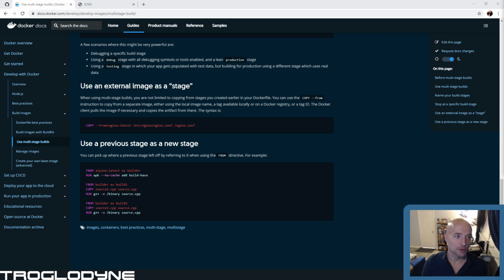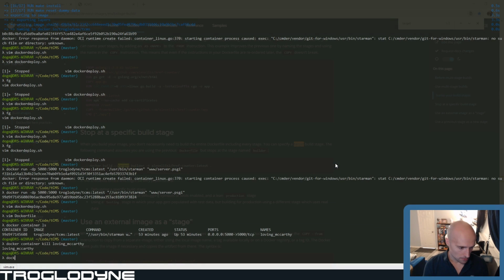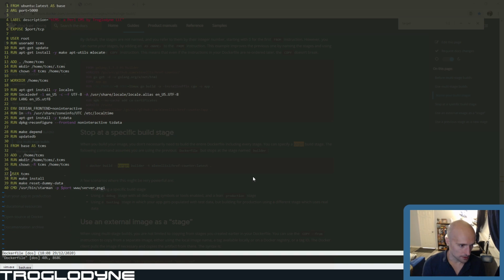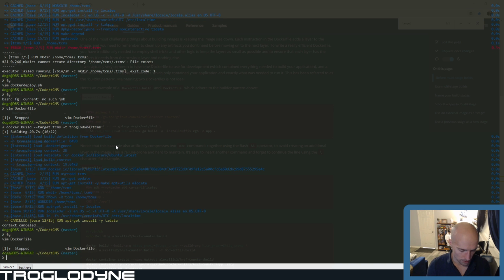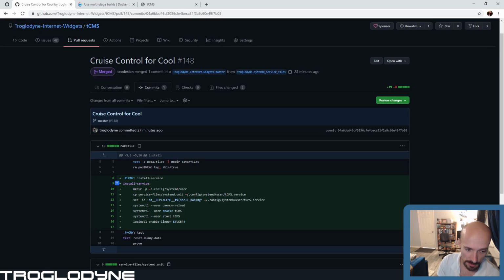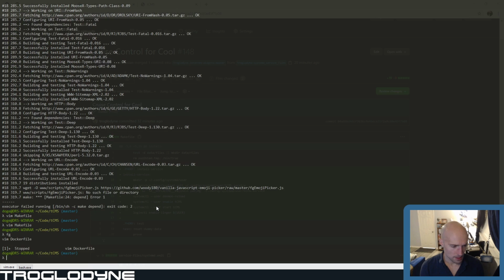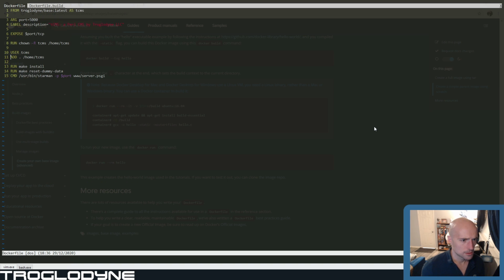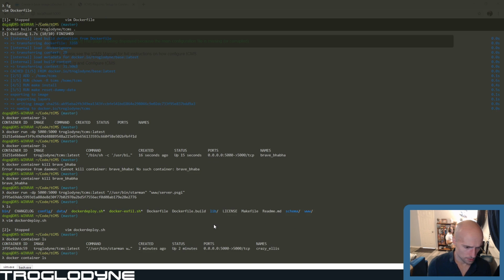tCMS Hacking V: Speeding up Docker deployment with overlays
The fundamental motivation for all programmers -- "this is taking to long!"

Speaking of, this stream took way too long because the docu I was looking at was solving a different problem (smaller disk size than less time).

Feed my greedy algos!!!1